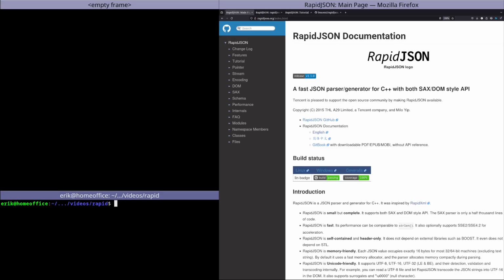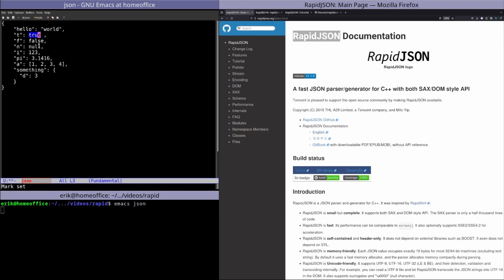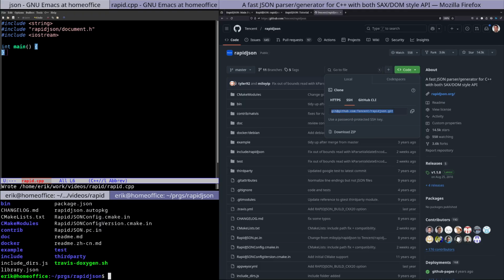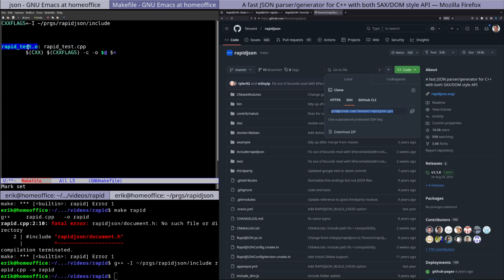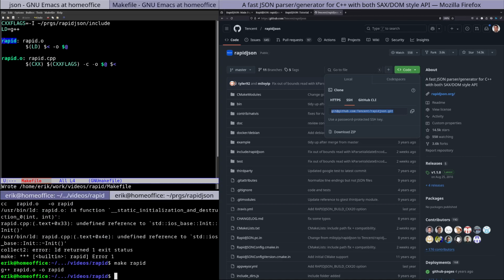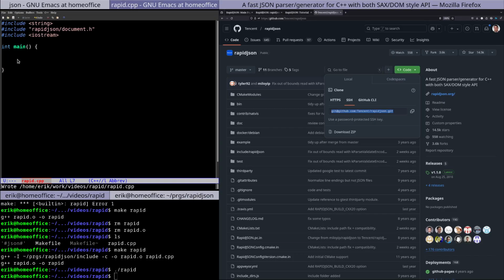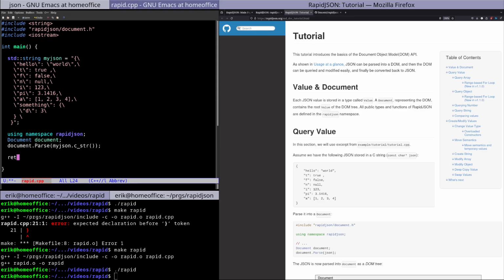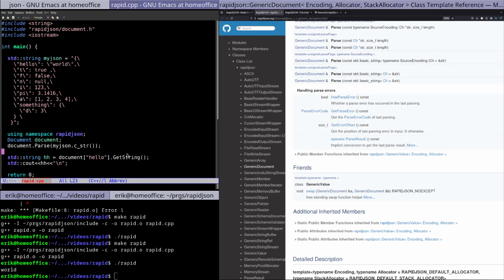using C++ headers only library: rapidjson